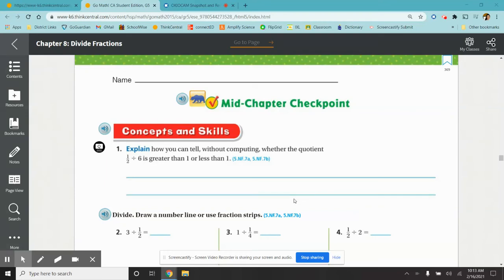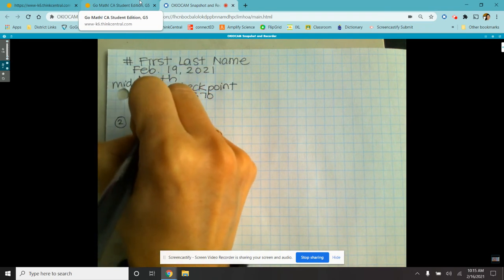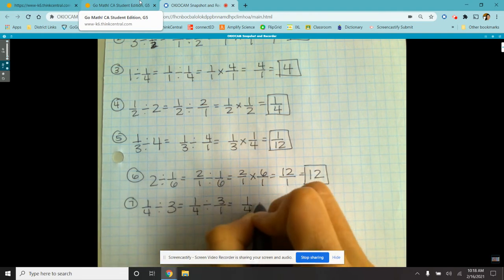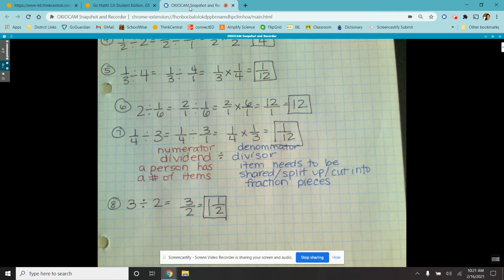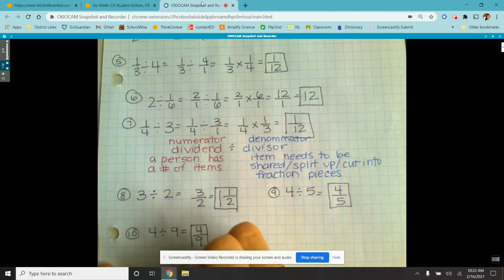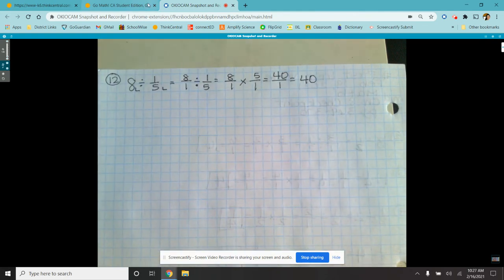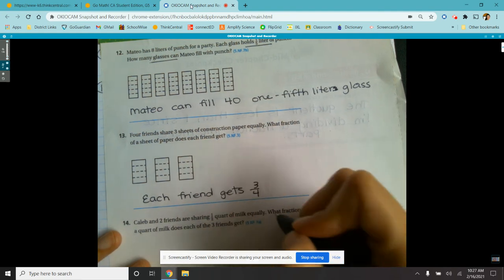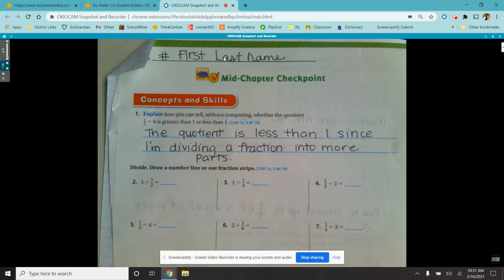Ch. 8 Mid Chapter Checkpoint WKBK pg. 369-370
5th Grade: Go Math! Chapter 8 Mid Chapter Checkpoint workbook page 369-370